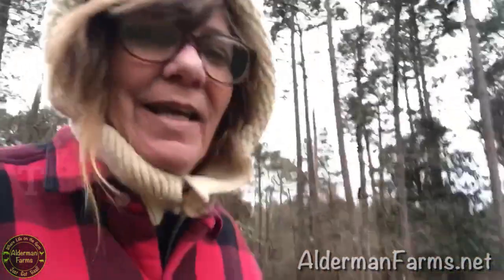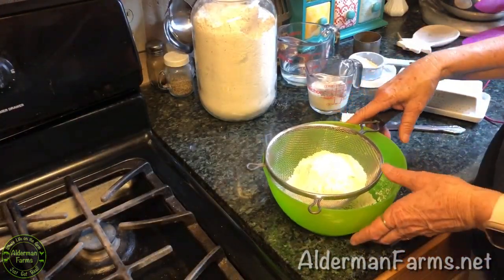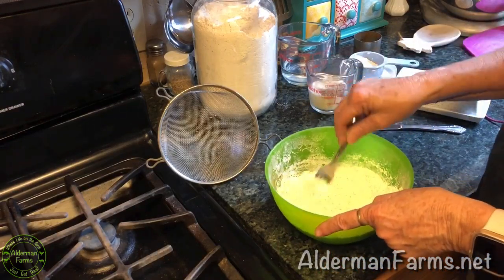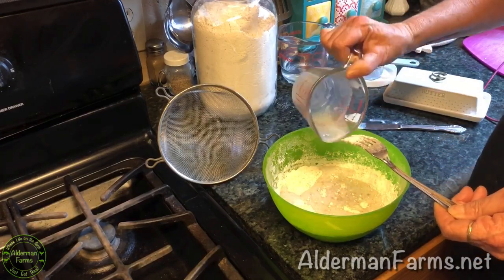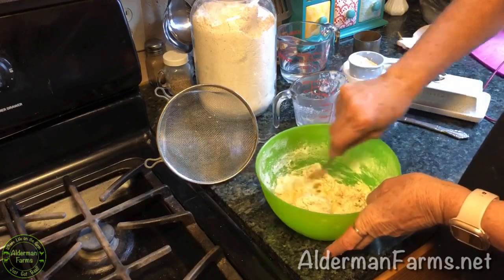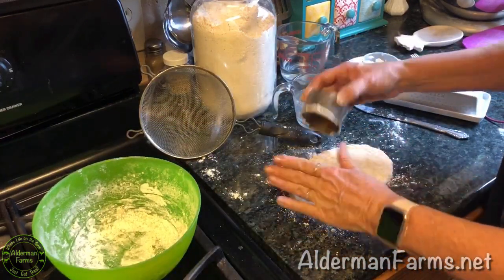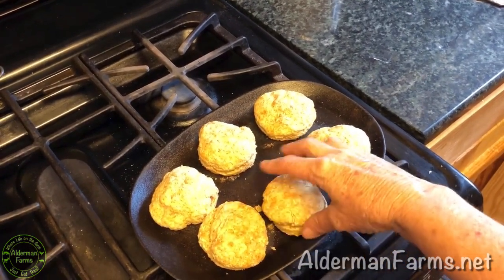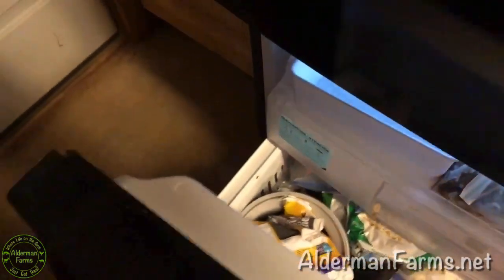2021 Fitness Journey | Making Biscuits with Spelt Flour | AldermanFarms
Join Patti on her 2021 Fitness Journey as she takes her daily walk, and shows you how to make low calorie biscuits using SPELT flour!